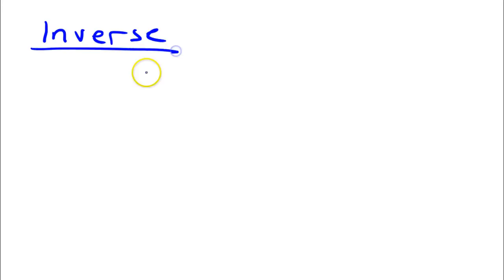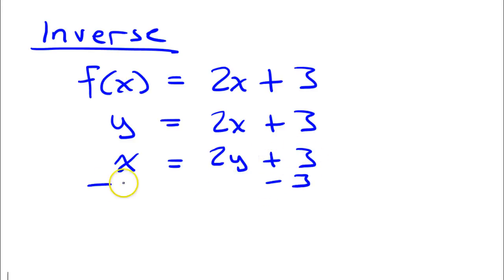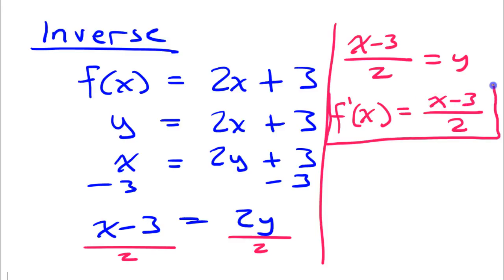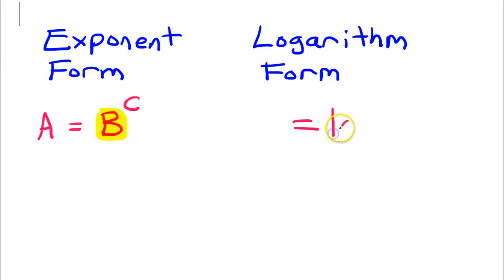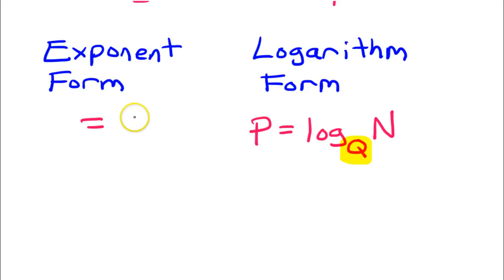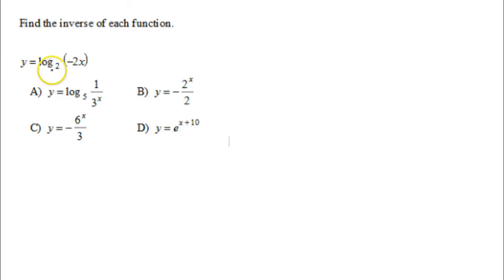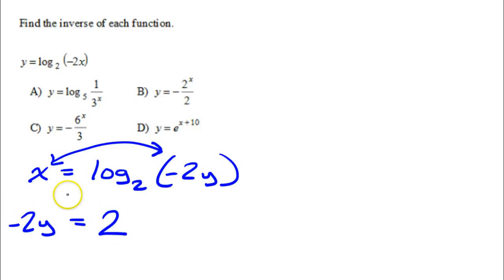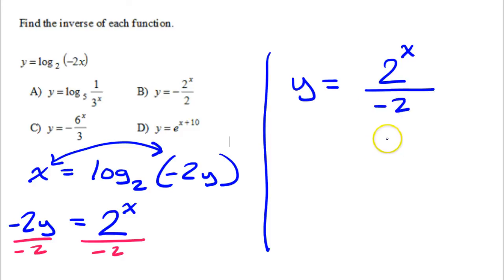Finding the Inverese of Logarithmic Functions A